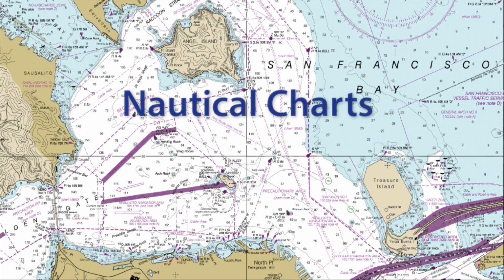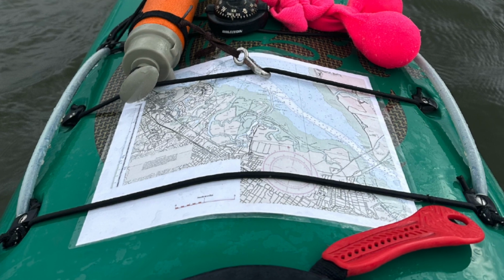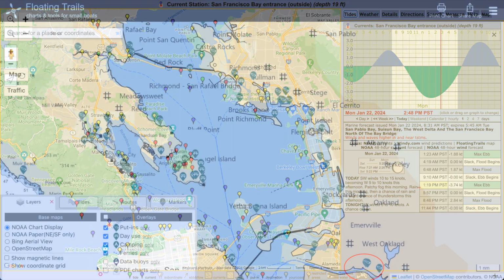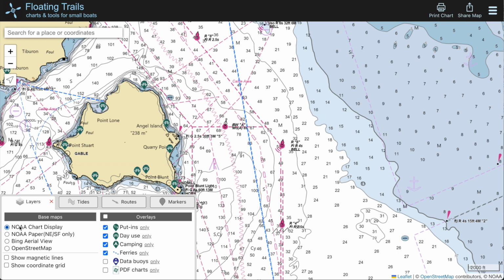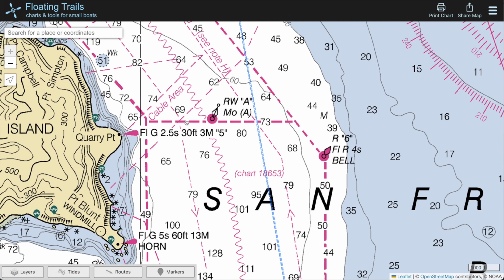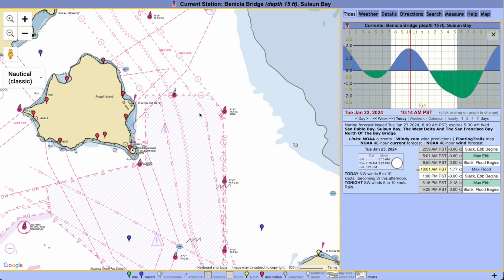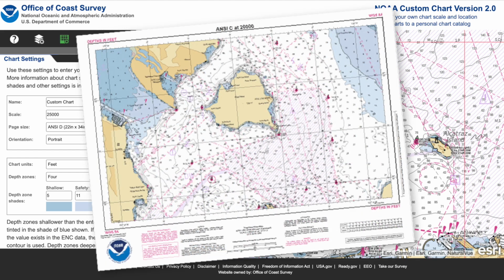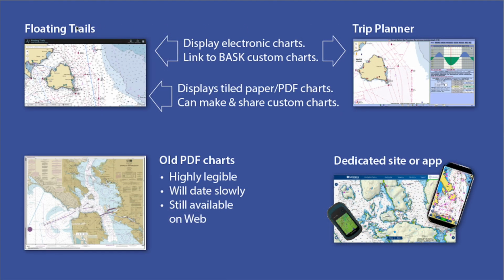Charts 1 - types of charts & where to find them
Intorduction to nautical charts for paddlers on San Francisco Bay. Emphasizes the BASK Trip Planner and Floating Trails as sources for nautical charts.